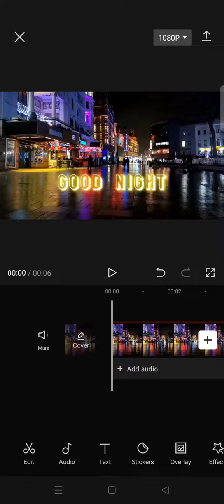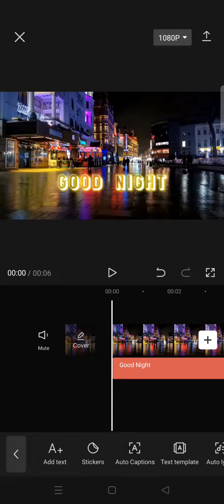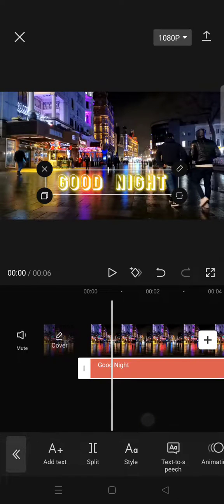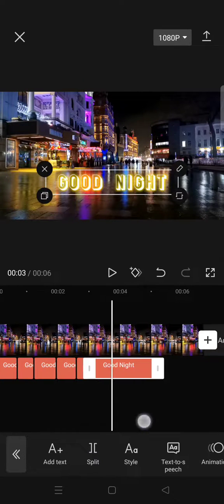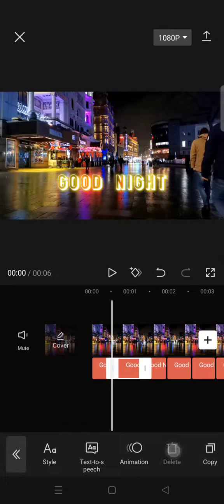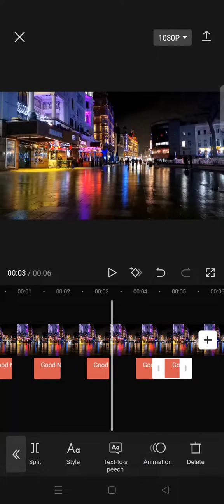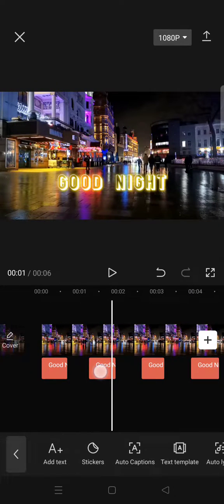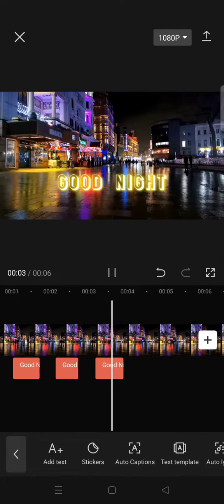How Can You Simply Create This Blinking Text Effect in CapCut? | CapCut Text Effect Tutorial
This is how you can create a blinking effect for your texts in CapCut